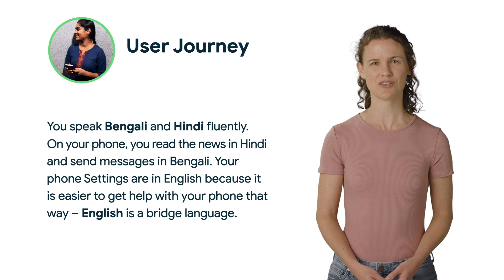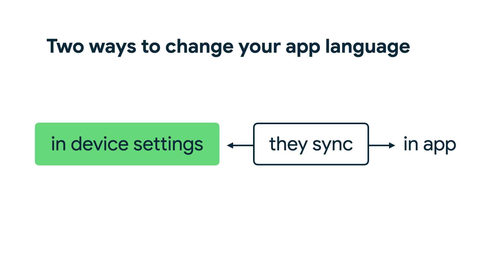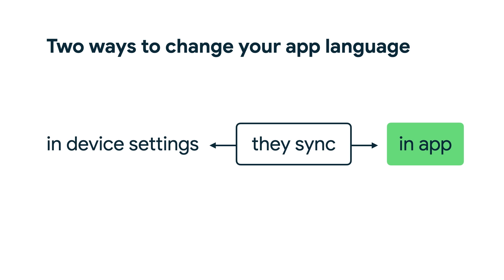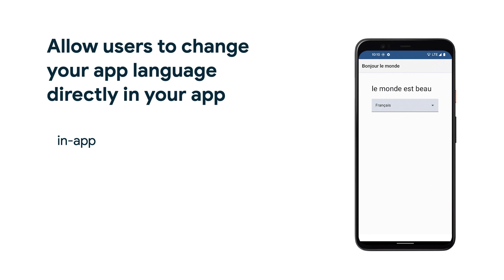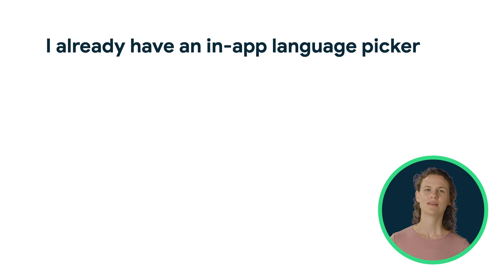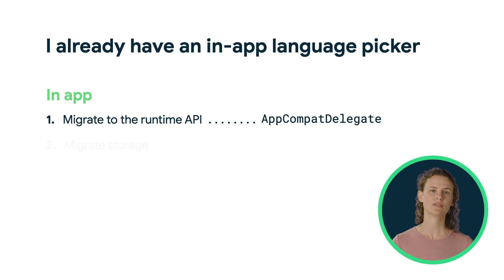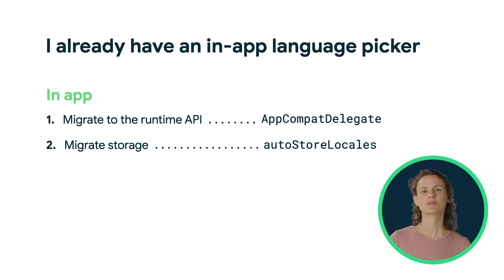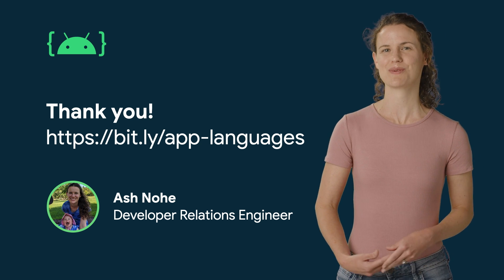Per-app language preferences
Learn how to provide users with the ability to select per-app language preferences. In  this video, we cover the different use cases for this feature, how to implement it, and more!